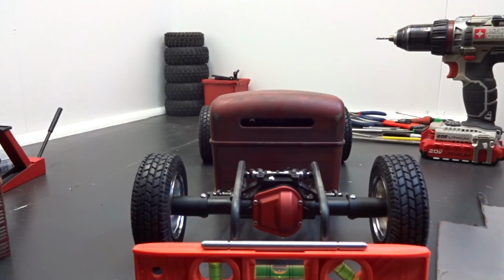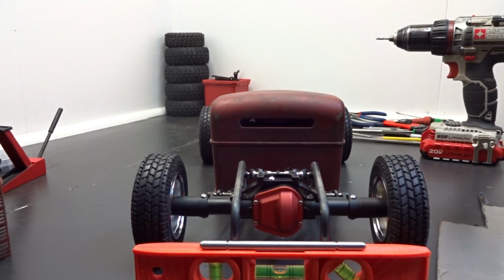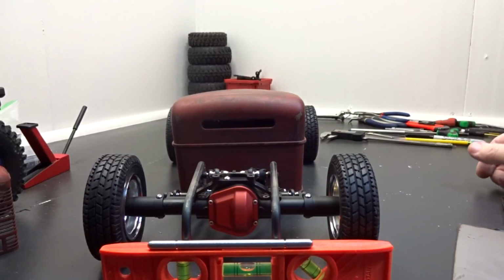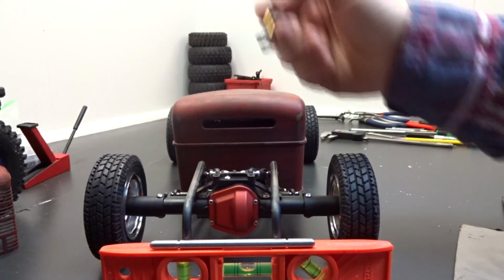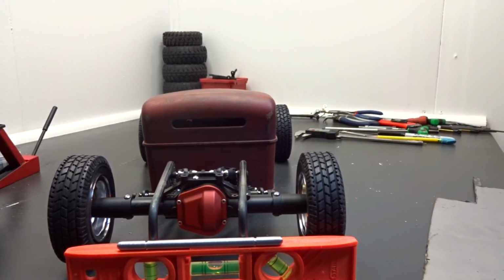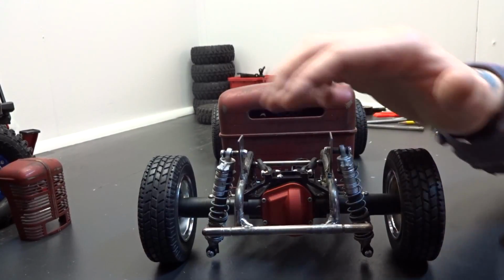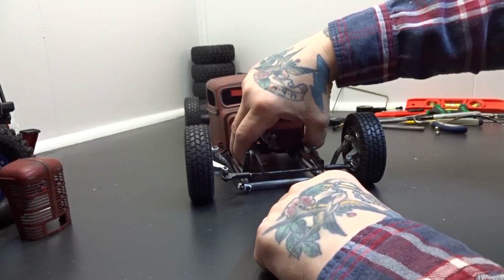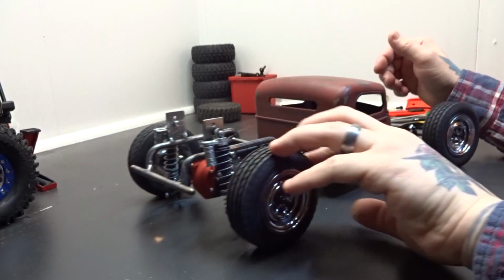The RCeveryday Shapeways Ratrod Giveaway Build Series Part 4